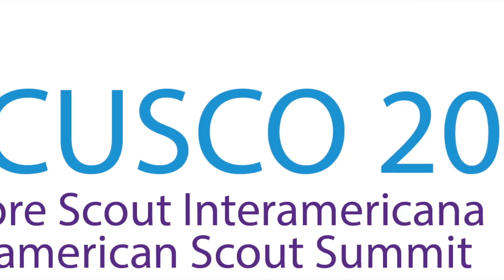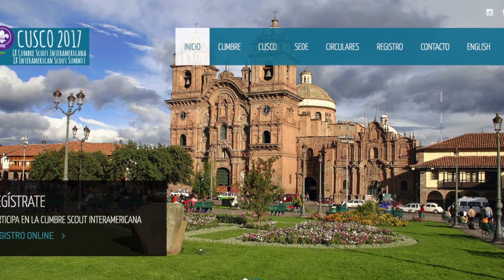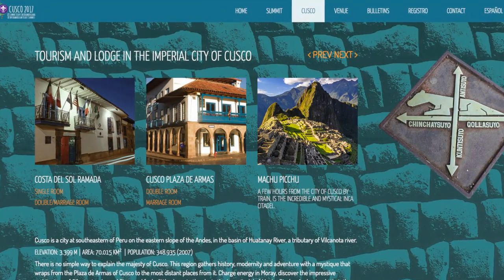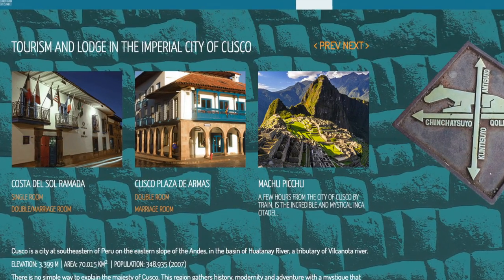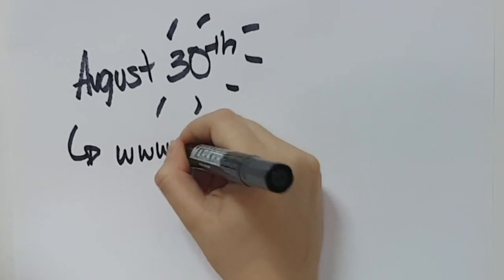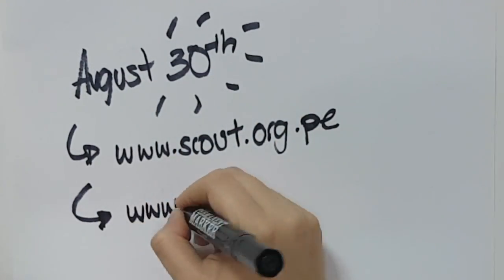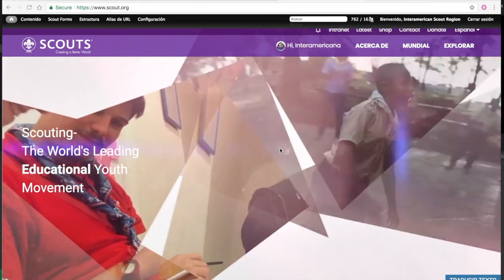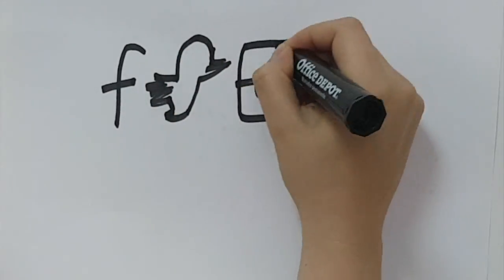Interamerican Scout Summit 2017- Circular 02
Learn all about the Interamerican Scout Summit with the Circular 02.